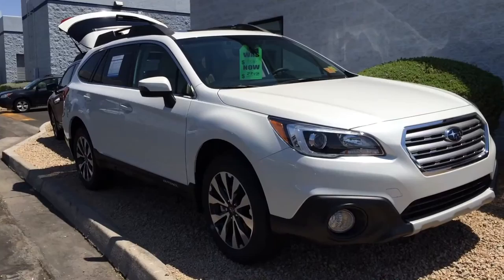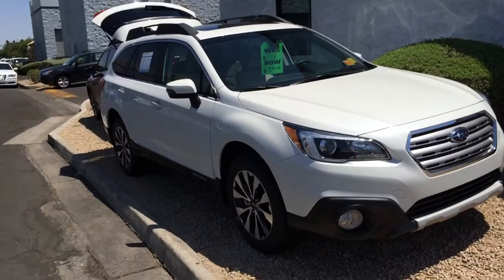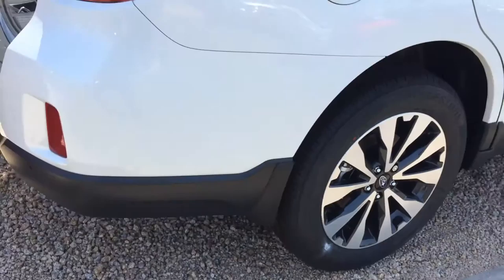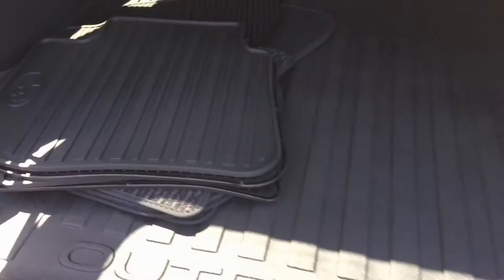17obltdfarrell luigi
2017 outback white Peoria subaru